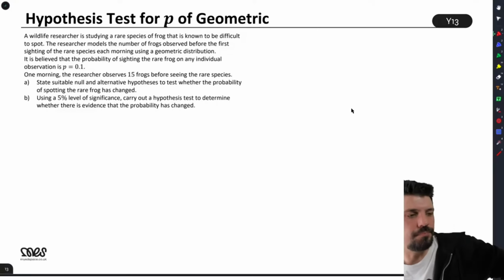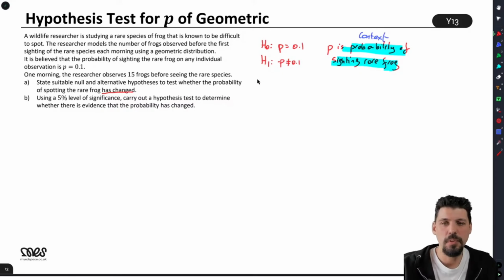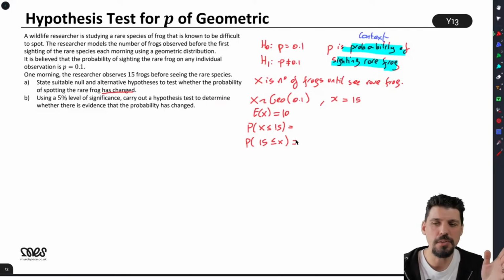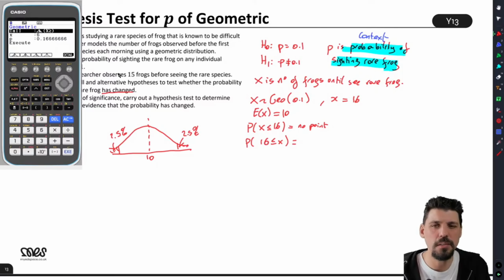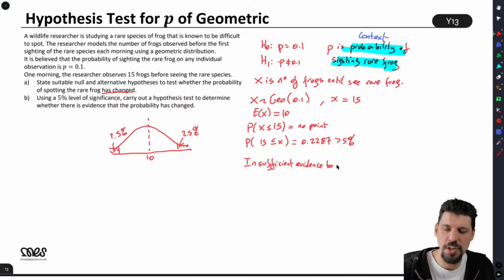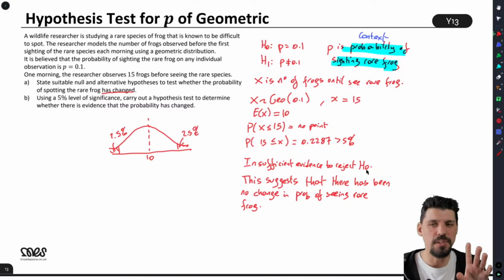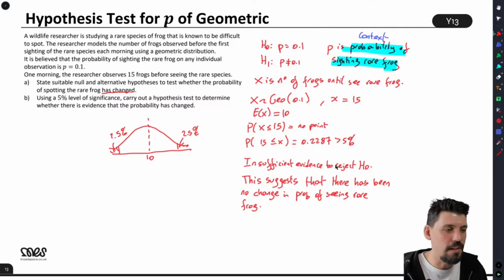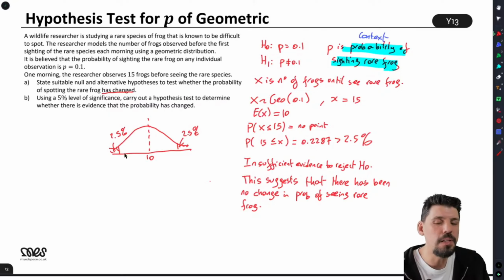Hypothesis Test for Geometric Distribution | A Level Further Stats